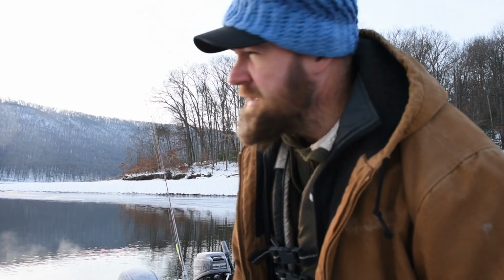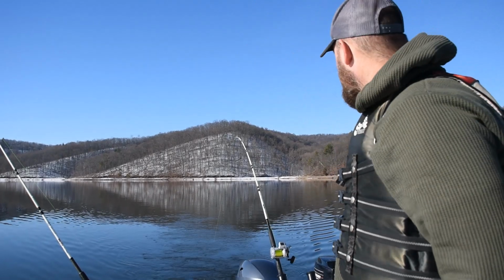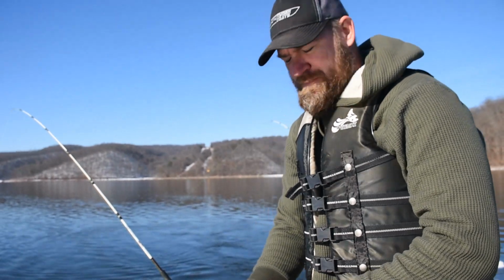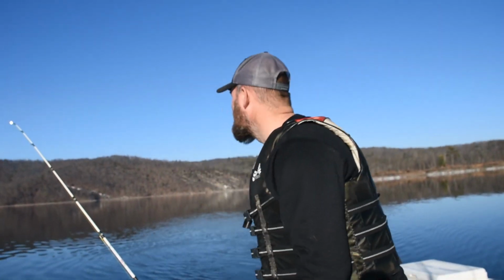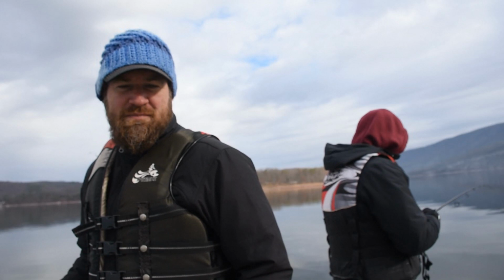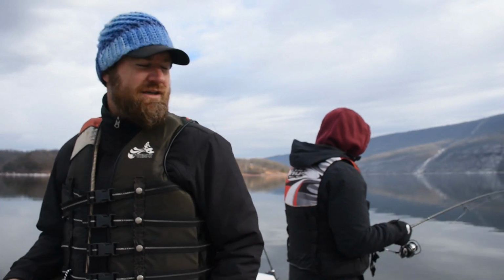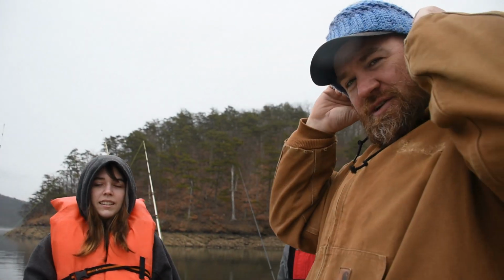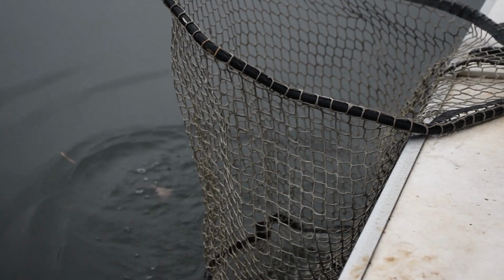Fishin' and Chillin' 2022 Part 2 - Raystown Lake - Randall Rydes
Would you like to come fishing with me???

⬇️⬇️⬇️  FAVORITE  GEAR I USE!   ⬇️⬇️⬇️
For Fishing:
My Reels
My Line
Secchi Disk
Trolling Motor
(trolling motor Gateway Kit)
(trolling motor Pinpoint GPS NMEA2000)
Bait Treatment

For Music:
Electric Guitar
Elec. Guit. Strings
Acoustic Guitar
Ac. Guit. Strings

For Traveling:
Wool Blanket
Dry Bag

All Randall Rydes music is copywrite protected and available for use.  Just ask.